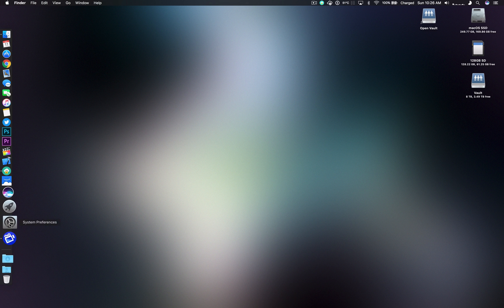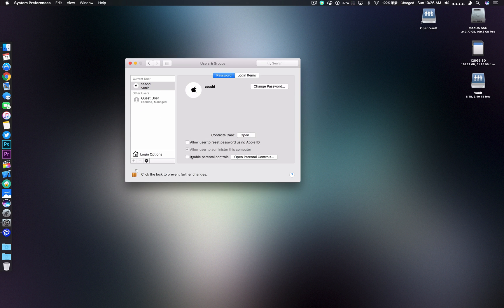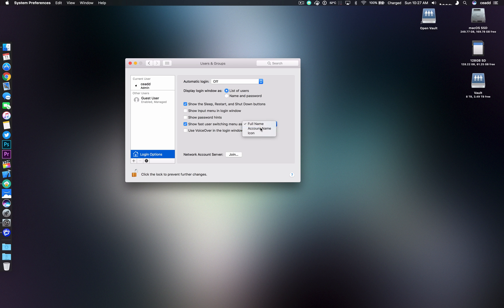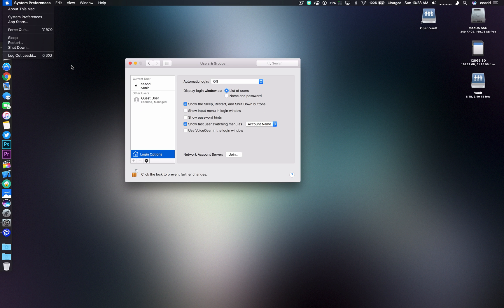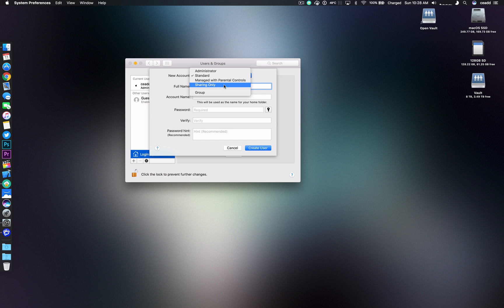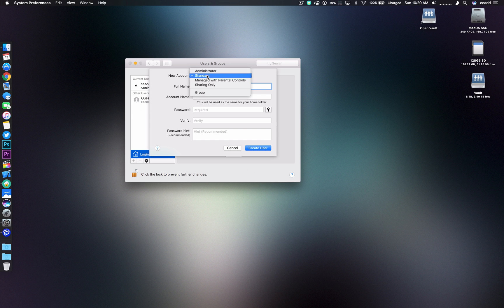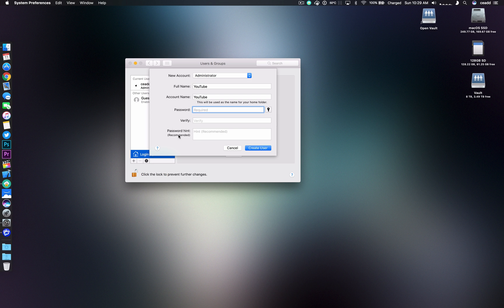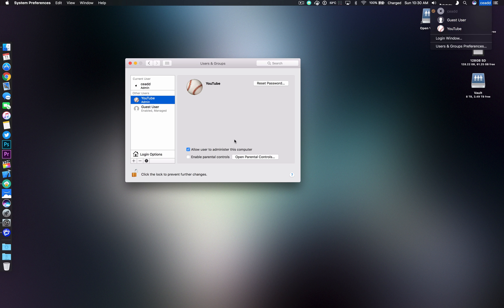How To Create A New User In macOS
Share your Mac? Use Your Mac For Both Home And Work? Why Not Setup Multiple User!
This is how to Setup multiple users on macOS